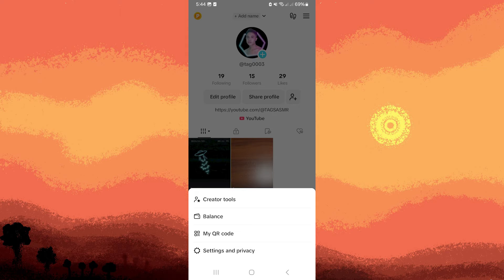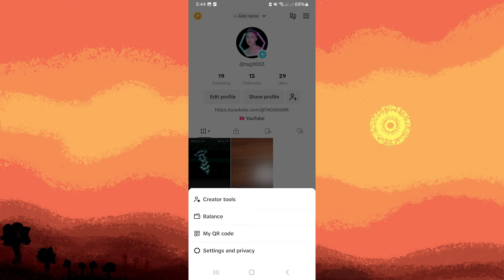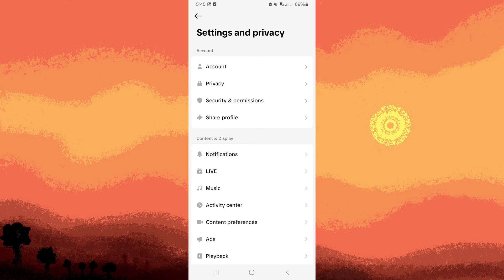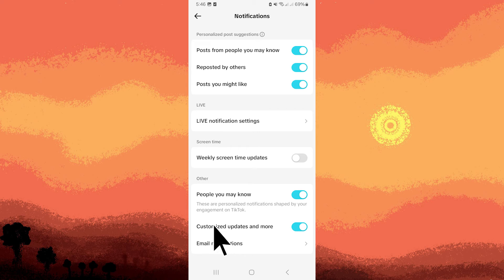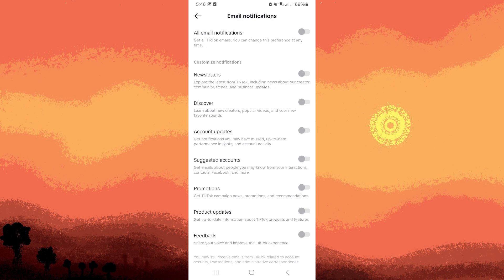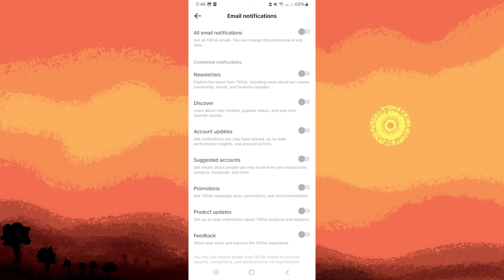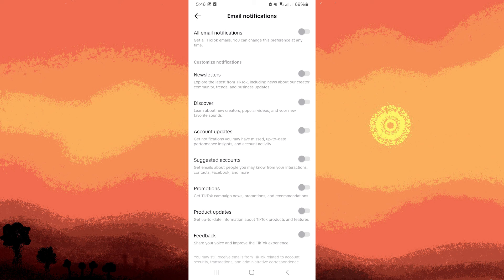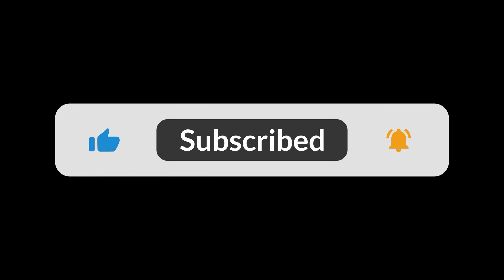How To Stop TikTok Notifications On Gmail (Quick & Easy)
This video will show you how to stop TikTok notifications on Gmail. Follow along with the guide and make the suggested changes to your settings. This will let you disable the TikTok notifications from filling up your email inbox.